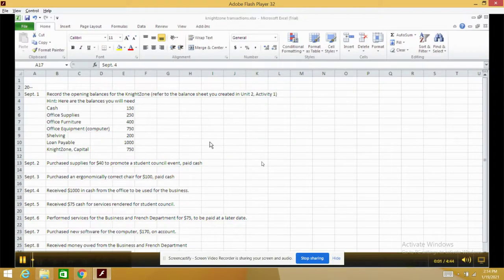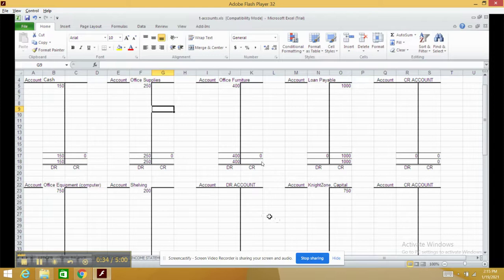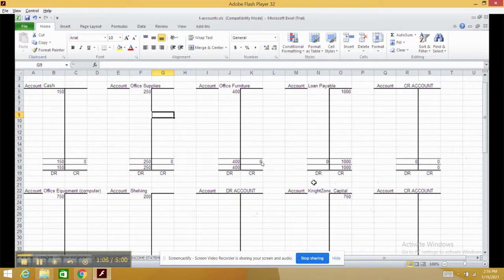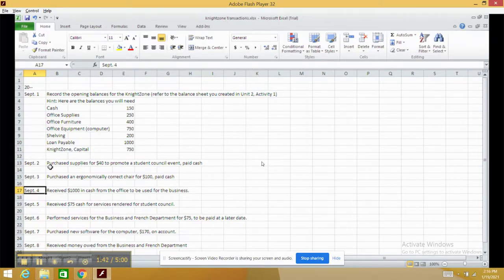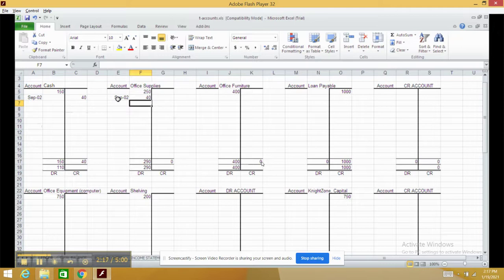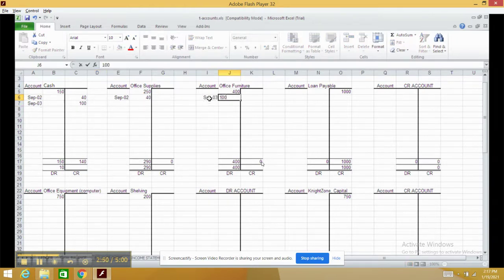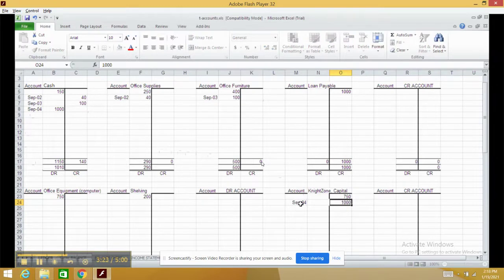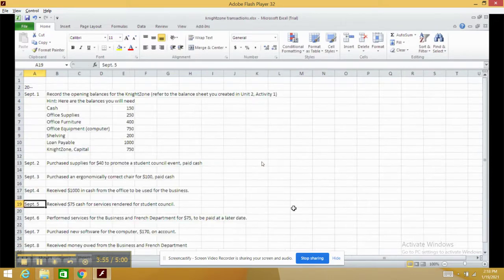KnightZone T account 1